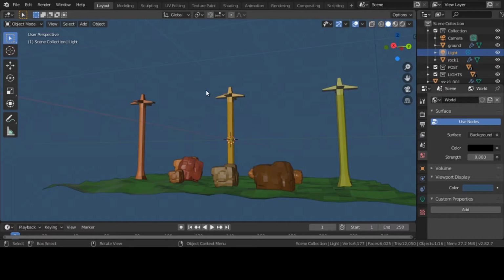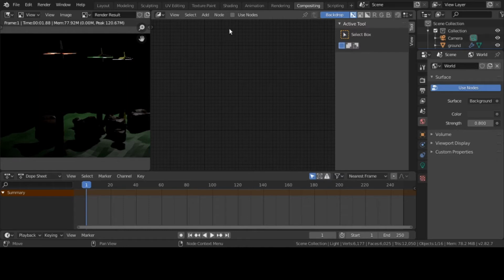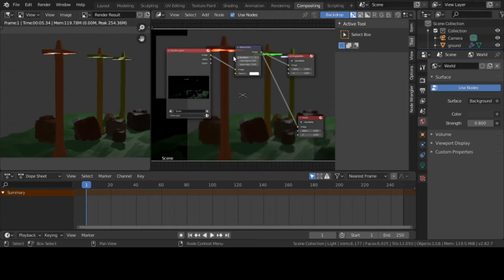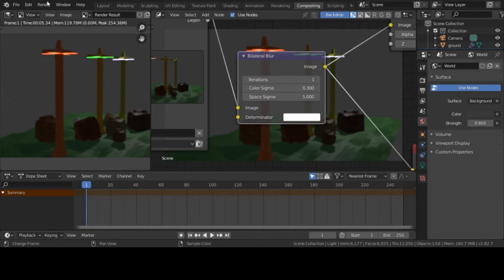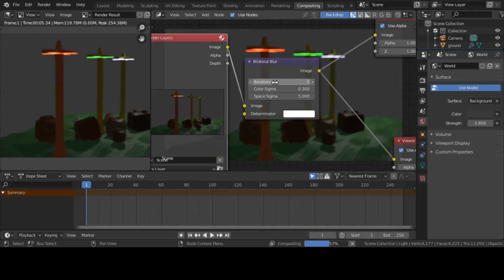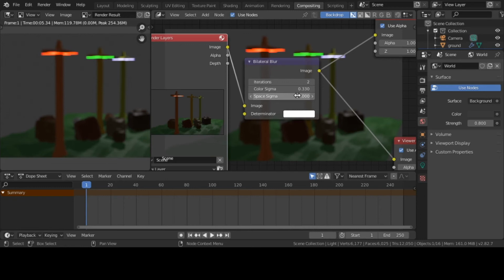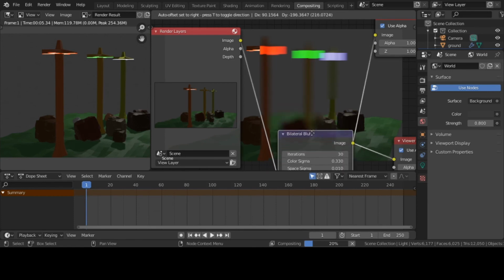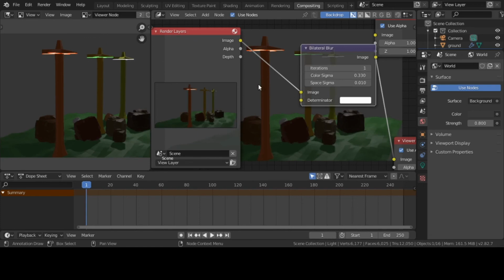Blender Bilateral Blur Node: Baltimore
The Bilateral Blur node performs a high-quality adaptive blur on the source image, allowing to blur images while retaining their sharp edges.